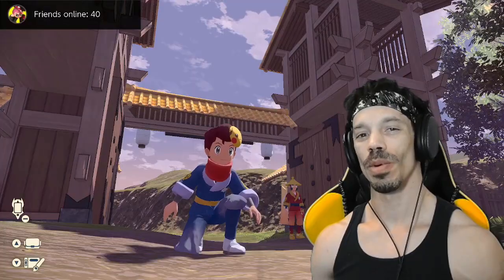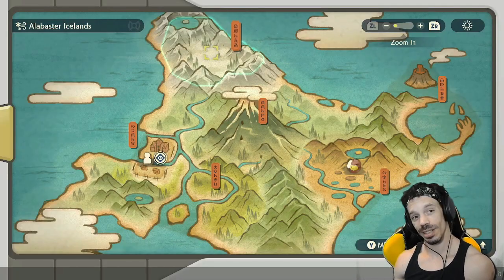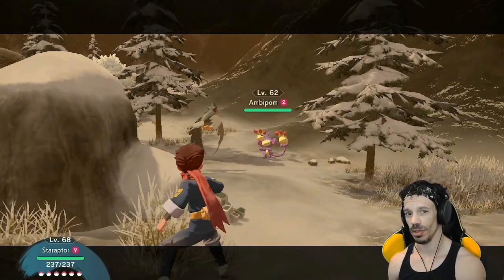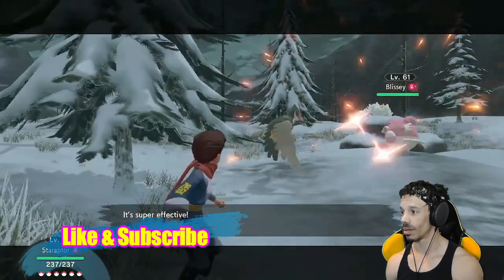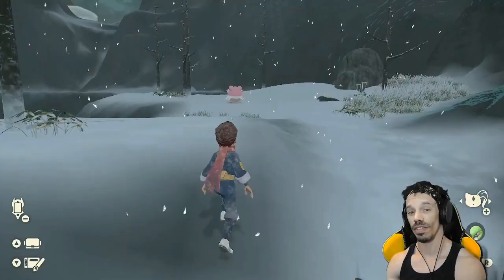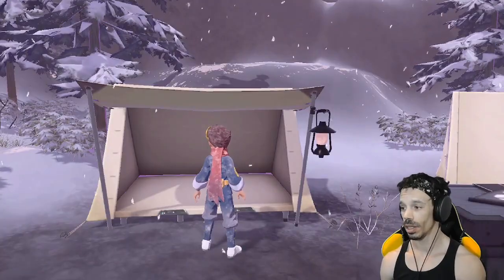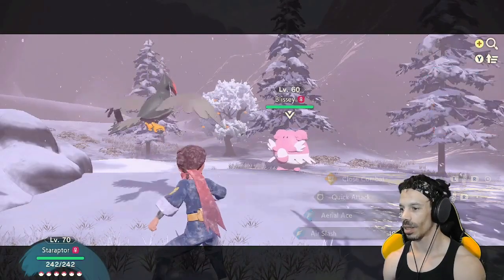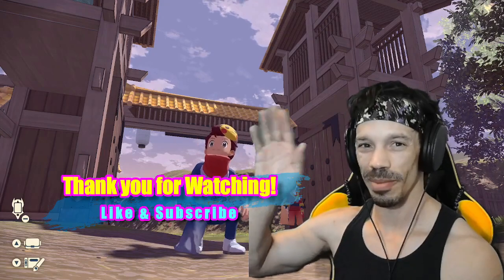Pokemon Legends Arceus | POWER LEVELING | Mid Late Game | How to Win!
MID LATE GAME POWER LEVELING! And, Going over some of the tips and Tricks to take advantage of the major mechanic changes in Pokémon Legends Arceus Early Game.  I show you how to win and how to get the most out of the early game experience!

THANK YOU AMYA for the video idea!

0:00 Thank You Amya!
0:33 Where to find Blissey #1
1:31 Blissey #2 Location
1:41 Respawning Pokemon Strategy
2:03 Lots of EXP!
2:15 Know anymore Leveling Strategies?

Icons/Artwork:
Jules